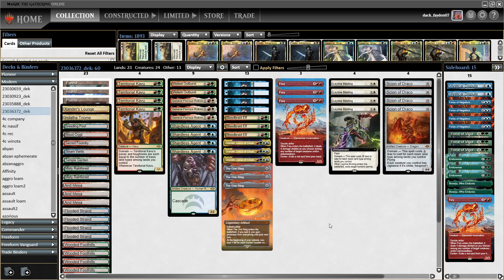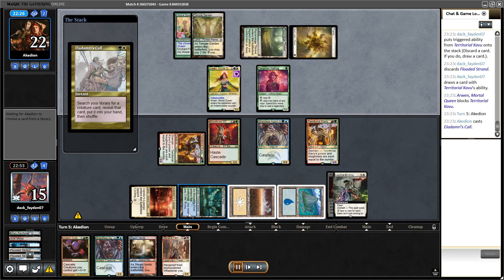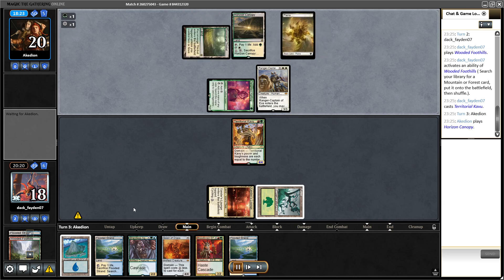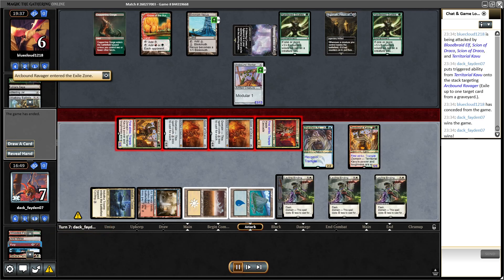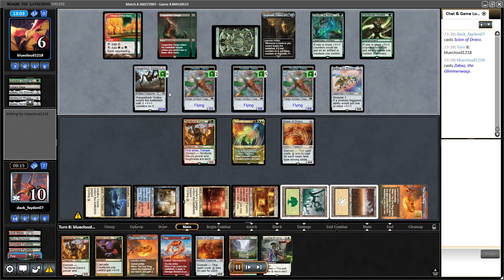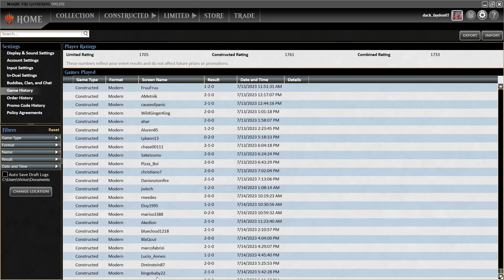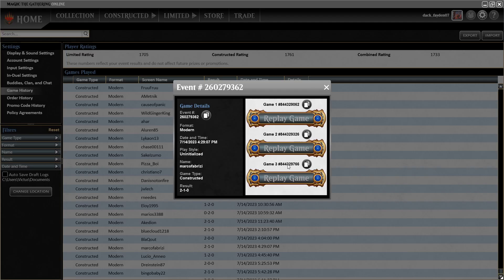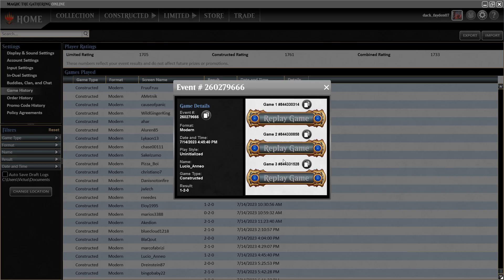Grindiest Zoo LIST in Modern - Rokiric Cascade || MTGO